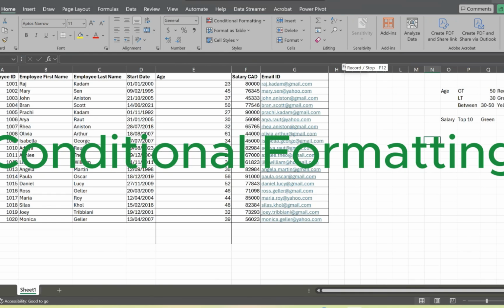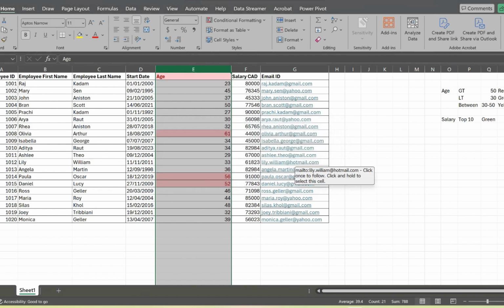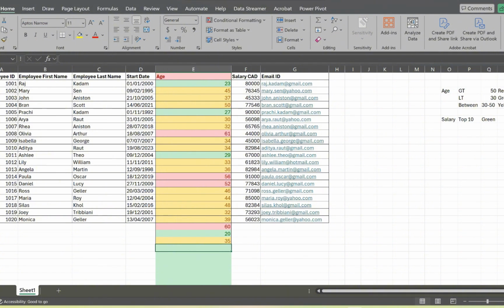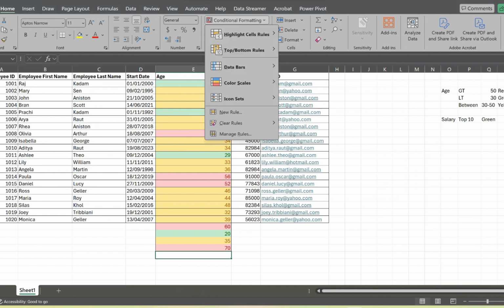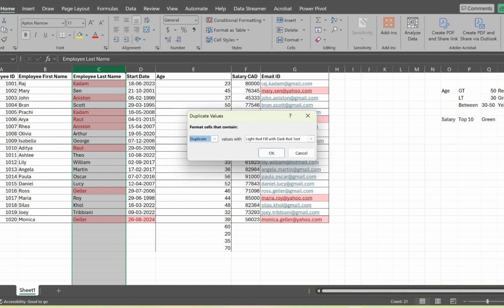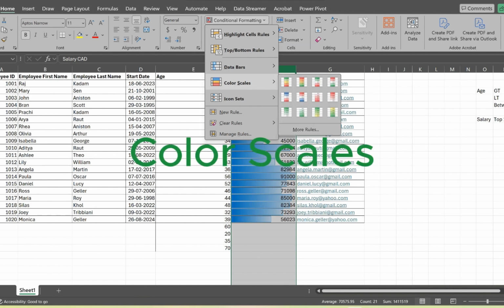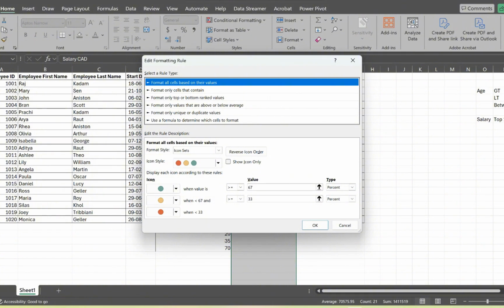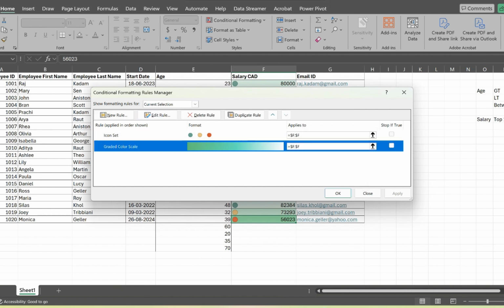Microsoft Excel Basics - Conditional Formatting